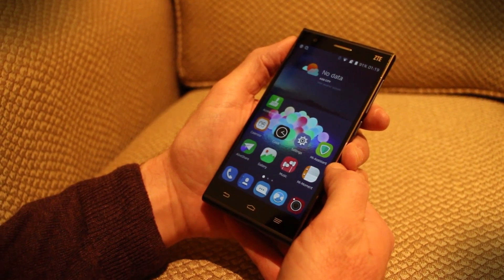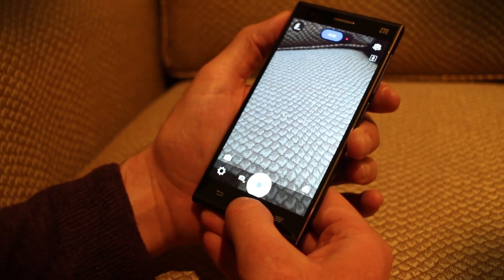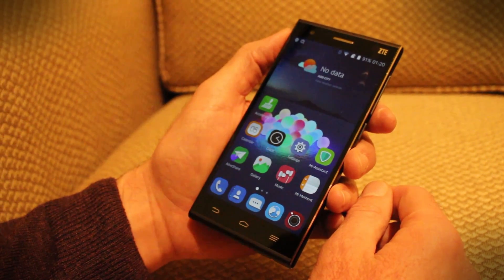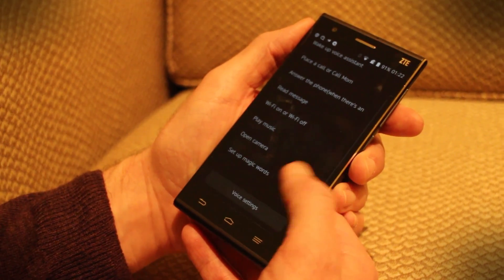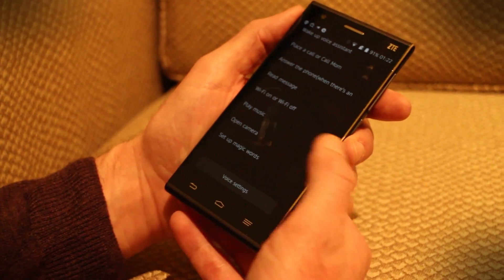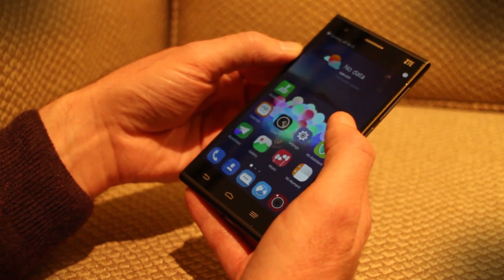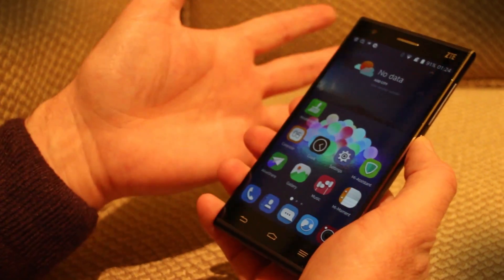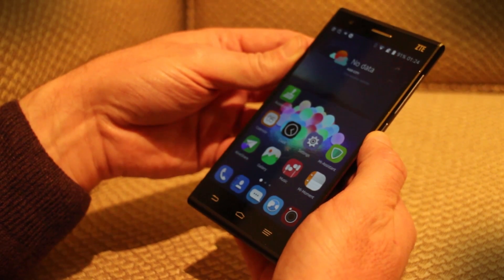This ZTE phone has voice control that actually listens and understands (for real) - CES 2015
When voice control works, it’s hugely satisfying and often, a real time saver. But when it doesn't work, it's hugely frustrating. And, until now, we haven't found a voice control system that actually works. ZTE wants to become the master of all things voice activated, and has partnered up with firms including Audience and Nuance to create a new, ultimate voice control system. It makes its debut on the Star 2 smartphone, and we got a chance to try it out.

It works. Really, really well. ZTE hasn’t given it a fancy name, or any quirky character traits like Siri. Instead it's put all its effort on on accuracy and speed to make it standout. A long press on the Home button wakes up the assistant, and it responds to a variety of commands. You can open apps, play music, toggle Wi-Fi, activate the camera, and even swap between front and rear camera lenses using your voice.  You can program in your own phrases to open custom apps, too. Raise the phone to your head, and the assistant automatically asks you who to call. It’s even possible to unlock the phone using a pre-set command, and the Star 2 recognises your voice.